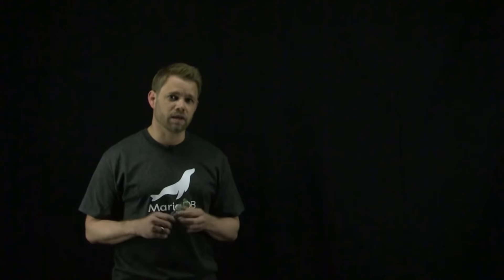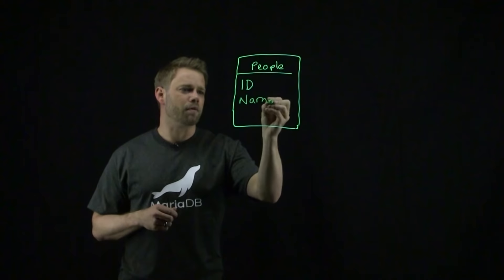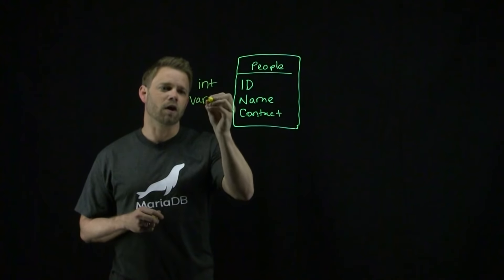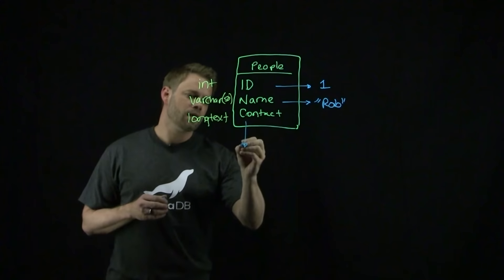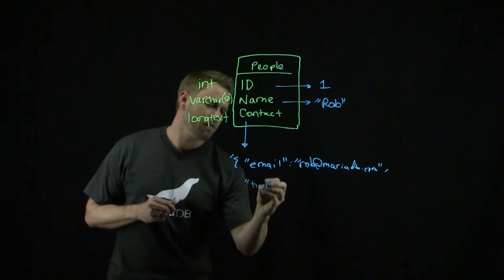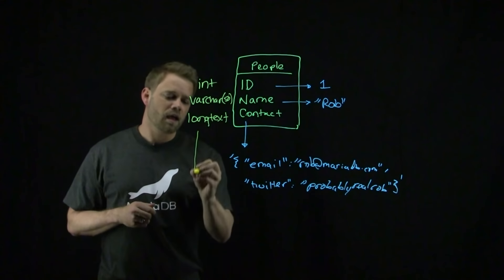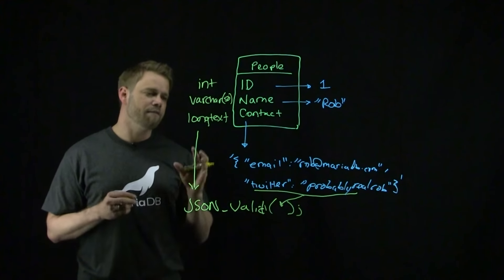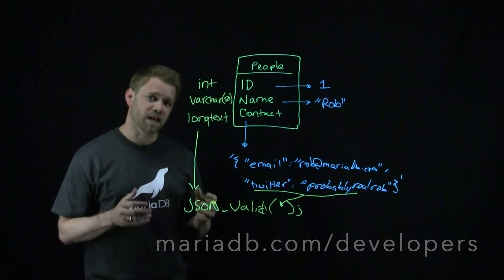Intro to JSON in MariaDB ®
In this lightboard video, we give a brief introduction to using JSON in MariaDB ®. MariaDB has supported JSON functionality since version 10.2. To learn more about JSON functionality in MariaDB and more, please visit our MariaDB Developer Hub